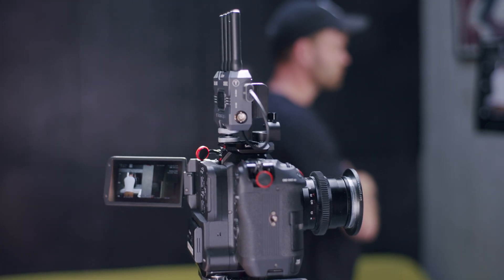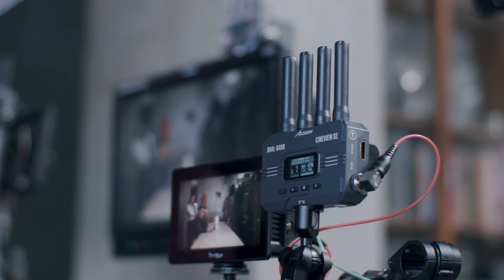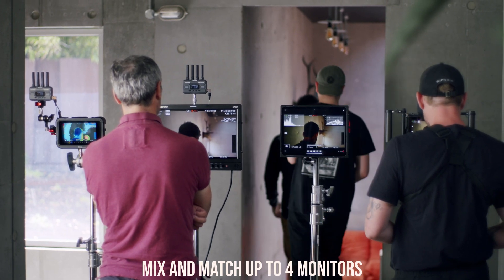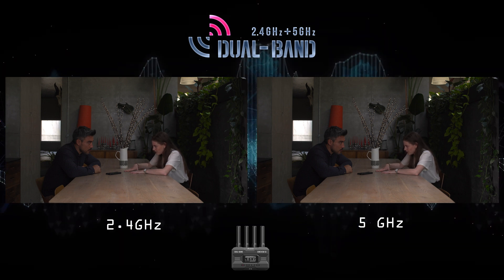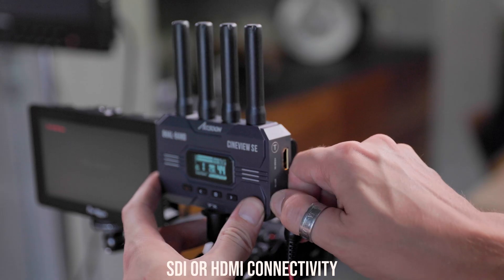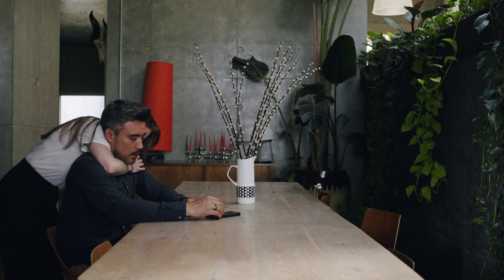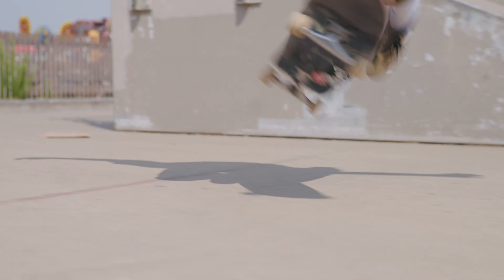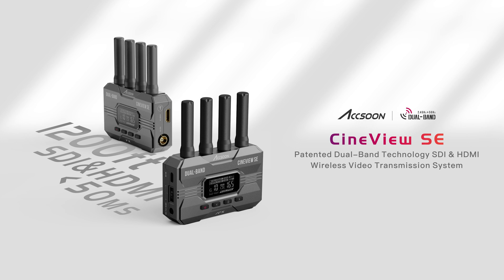Small in Size, Big on Features - SDI&HDMI Wireless TX/RX Accsoon CineView SE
The new flagship Accsoon Cineview SE is our fastest and most advanced Wireless Transmission system to date. With new best in class latency at under 50ms, the CineView SE can transmit a video source via SDI & HDMI up to 1080p 60fps inputs/outputs. It transmits the signal on 2.4GHz+5GHz Dual-Band frequencies simultaneously for increased signal stability and sends video at an impressive maximum range of 1200ft line-of-sight.

Accsoon Dual-Band - The new standard of wireless stability
The CineView SE utilizes dual-band transmission technology, which allows it to stream video via 2.4GHz and 5GHz Wi-Fi at the same time. The receiver can then intelligently identify interference and combine the two streams to form the complete audio and video stream.

Breakthrough - Superlow. Superfar.
The CineView SE is the most powerful model ever created for a faster, more responsive feel. Add to that a strong and powerful enough signal that can transmit up to 1200ft distance.

CONNECT - Everything you need.
The TX and RX feature both HDMI and SDI connections that support 1080p video inputs at up to 60fps.

DESIGN - Compact and lightweight. Easy to rig.
Rugged design with a 1.3-inch OLED display that fits in the palm of your hand. The solid aerospace-grade aluminum construction keeps the weight of the units down to a minimum (TX/RX 210g each).

PRO POWER - Lower power draw for longer shootings.
Choose between an NP-F style battery, a DC input port (7.4V~16.8V) as well as a USB-C power source (5V).

VIEW - Monitoring as you like
The CineView SE TX can be used with up to four other CineView RX units. It can also transmit up to four iOS or Android devices running the Accsoon Go app, or any combination of RX units and smart devices totalling four.

SMART APP - New stunning features
Smart Sharpening
Onion Skin Overlay
LUT Loading & Recording
Multitask with Split View on iPads

Availability
The CineView SE will be available from authorized Accsoon dealers in August for $649 (plus local taxes).